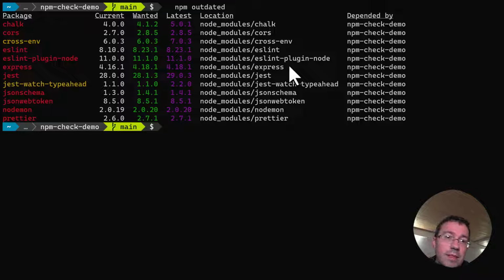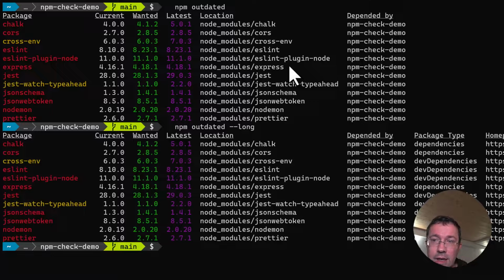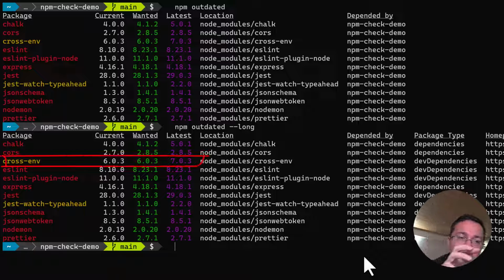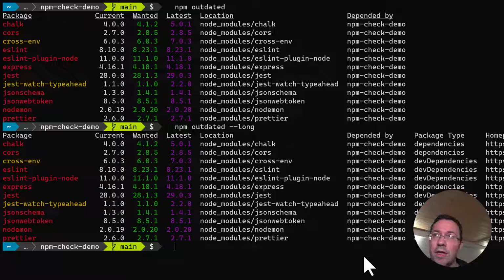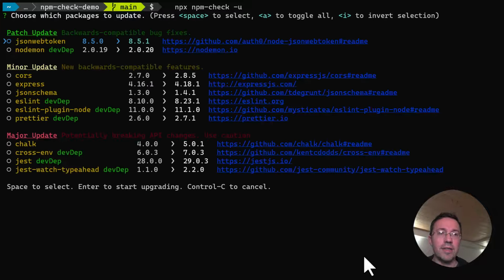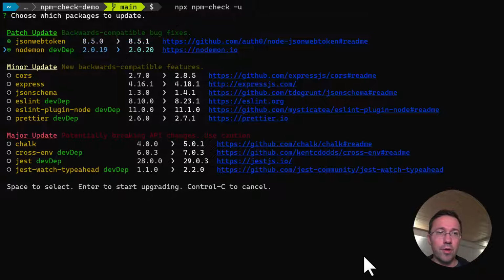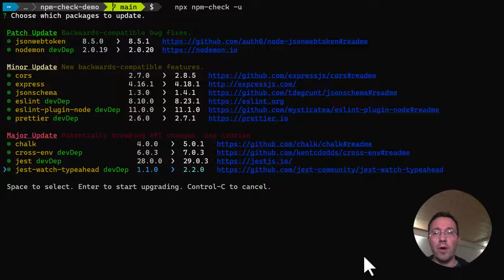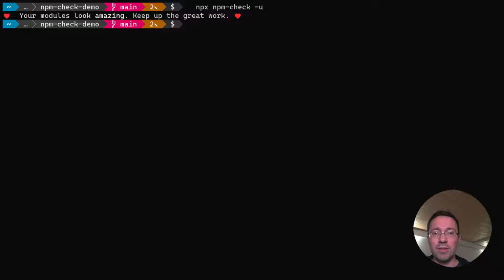JS protip #1: npm-check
Updating your npm dependencies is good practice, sort of basic hygiene for your codebase, and you should do that regularly.

Except `npm update` and `npm install` have pretty poor DX... We'd like an easy dev/prod split, grouping by update level (patch, minor, major), and most importantly, *granular updates without having to type module names and versions by hand!*

Here's my favorite tool for this: npm-check. Pure bliss!

00:00 - Intro
00:21 - npm outdated et npm update
02:25 - npm-check
04:04 - Outro